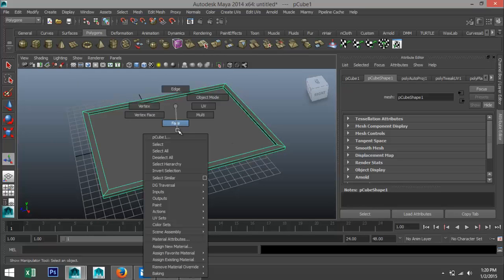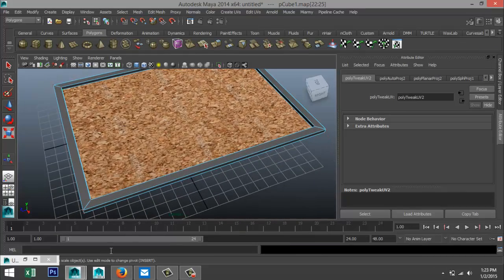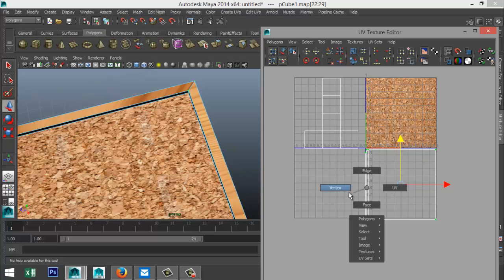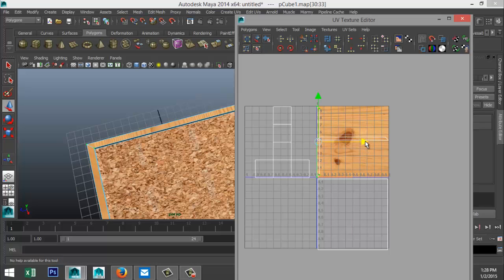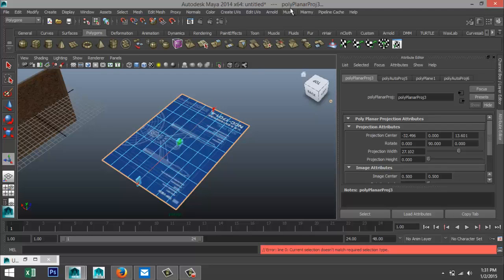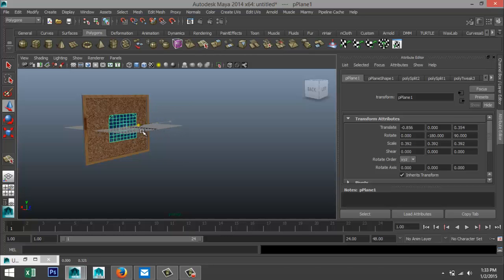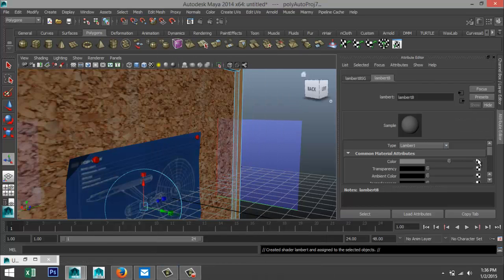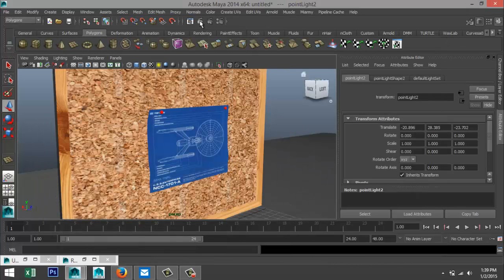Maya tutorial : Basics of texturing explained 2/2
In this short tutorial I will explain the basics behind applying 2D textures to objects with the use of UV mapping on actual objects